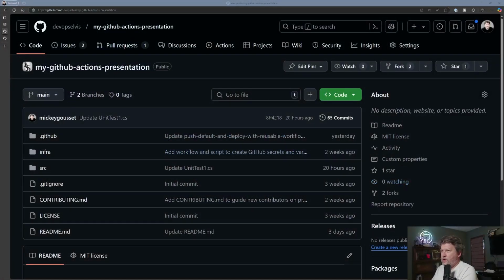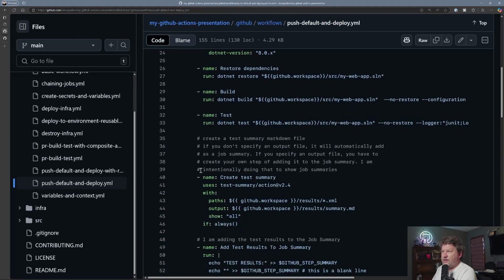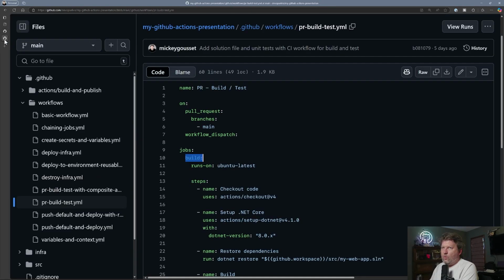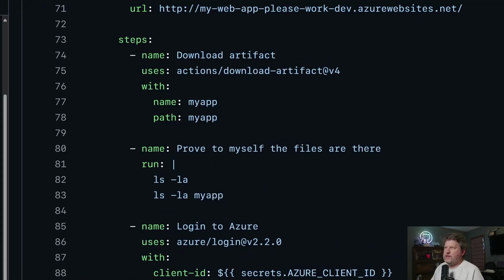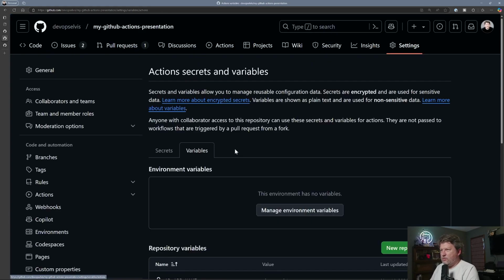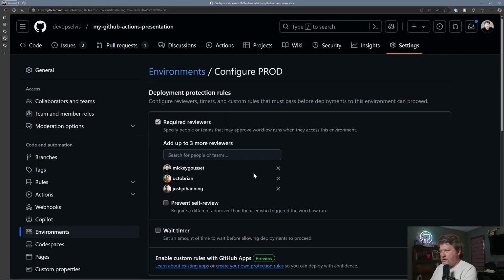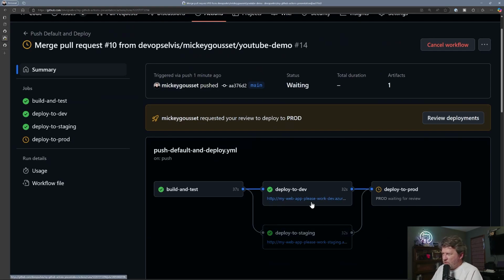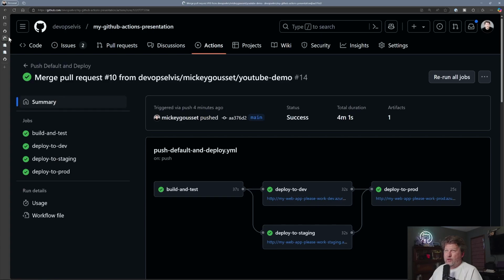Introduction to GitHub Actions - Part 7 - Deploy Your App Using GitHub Actions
Ok, we are now ready to deploy our application using GitHub Actions after we merge our pull request. But to do so we are going to need to learn about a new concept called environments. By the end of this video we will be deploying our web app into multiple slots in an Azure App Service.

This video will also be helpful in preparing for the GitHub Actions certification exam.

🕔 TIMESTAMPS
0:00 Intro
2:17 Review Deployment Workflow
6:12 GitHub Actions Environments
8:41 Continue Reviewing Workflow
14:03 Review PROD GitHub Actions Environment
14:40 Merge PR and Start Deployment
17:46 Approve PROD deployment
19:39 Wrap-up